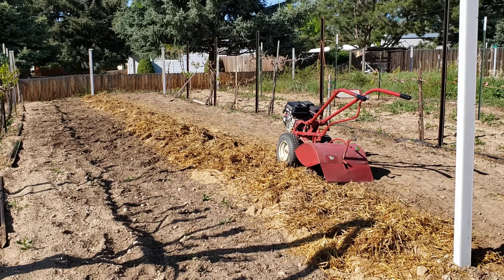20200507 Planting Himbo Top Raspberries 2